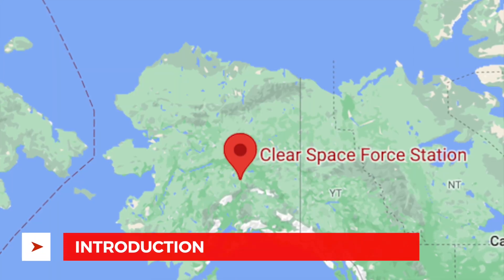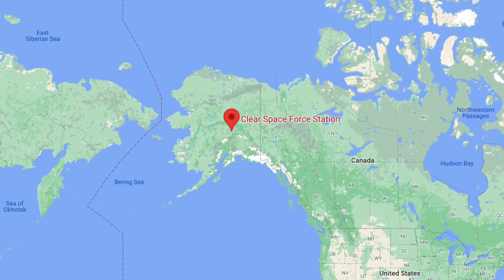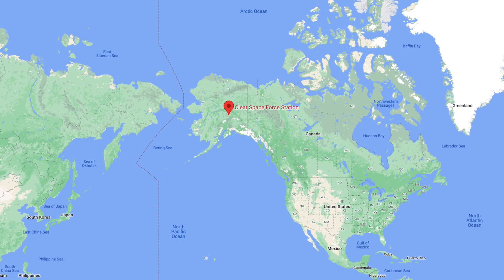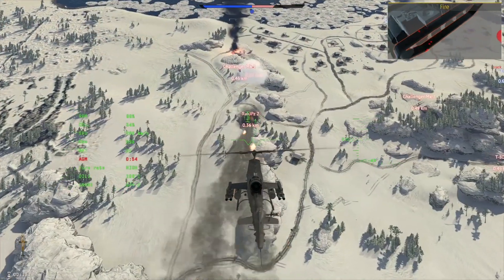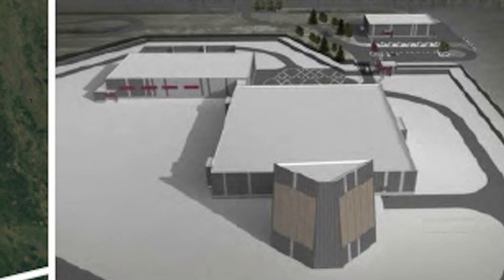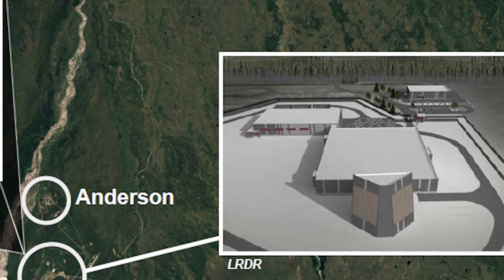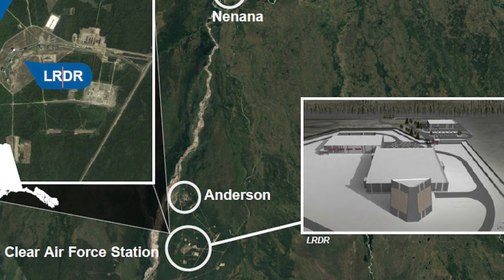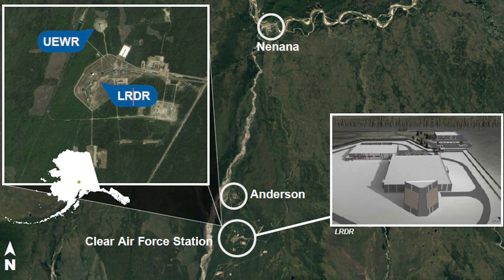Long Range Discrimination Radar - one of the world most potent sensor installed !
A major milestone has been achieved on Monday when it comes to American missile defenses efforts.

A ceremony at the Clear Space Force Base south of Fairbanks celebrated the end of construction and installation of a new Long Range Discrimination Radar or LRDR, a sophisticated sensor.

The Missile Defense Agency in a press release stated,
“Once fully operational, LRDR will provide unparalleled ability to simultaneously search, track and discriminate multiple small objects, including all classes of ballistic and, in later iterations, hypersonic missiles, at very long ranges, under continuous operation”

In this video Defense Updates analyzes how the US has bolstered missile defenses capabilities with a new radar?

BACKGROUND MUSIC

IMAGES USES